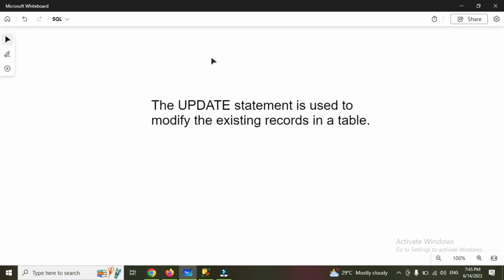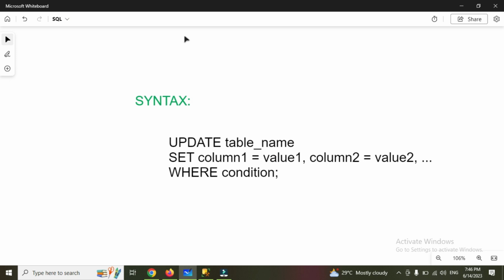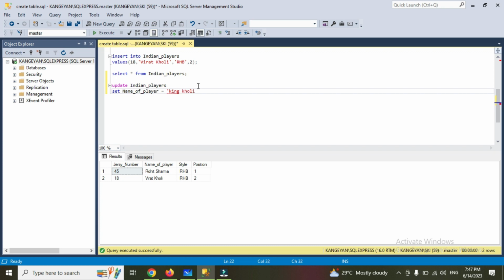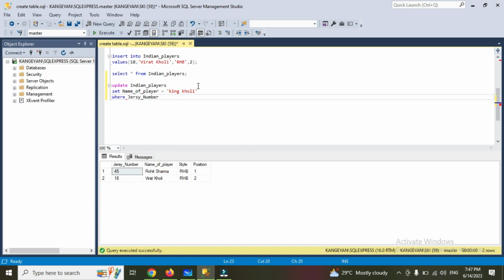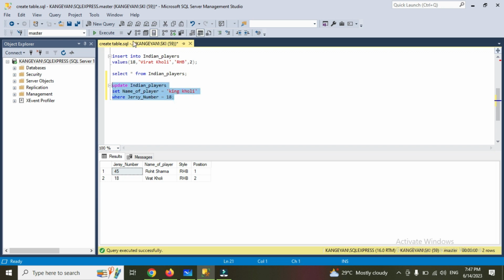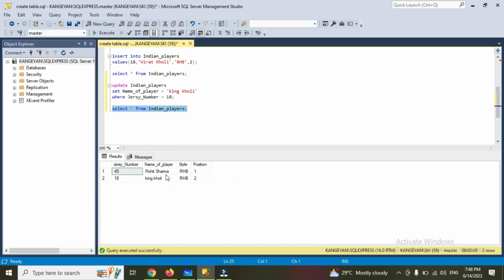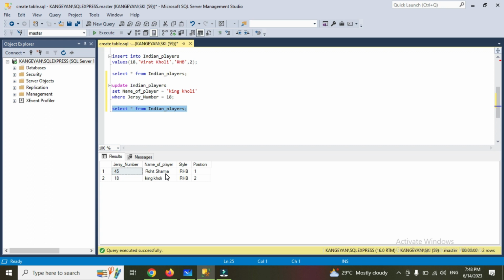Mastering SQL Update Queries Tutorial | SQL update command tutorial for beginners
Welcome to our Mastering SQL Update Queries Tutorial, where you will learn how to effectively use the SQL update command to modify data in your database. This step-by-step guide is perfect for beginners looking to master the SQL update command. Whether you're new to SQL or brushing up on your skills, this tutorial will help you become proficient in SQL Update Queries Mastering.

In this video, we’ll cover:

How to structure the SQL update command
Examples of real-world SQL update queries
Best practices for mastering SQL Update Queries
By the end of this Mastering SQL Update Queries Tutorial, you'll have a solid understanding of how to use the SQL update command effectively in your projects.